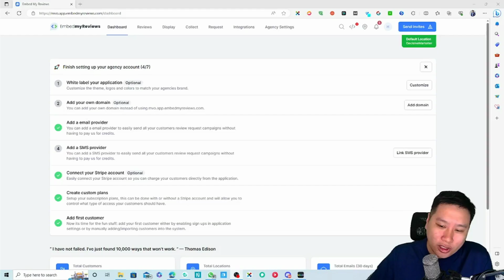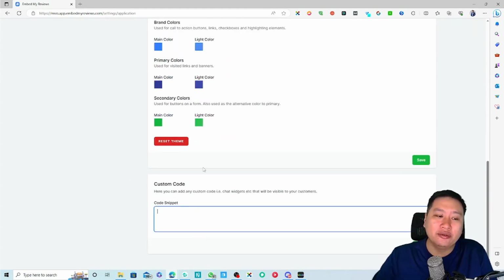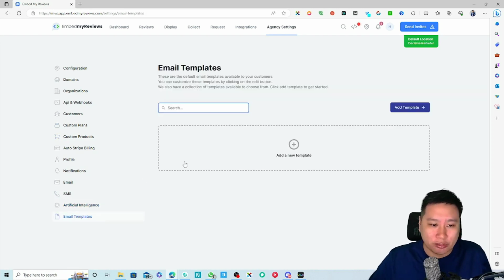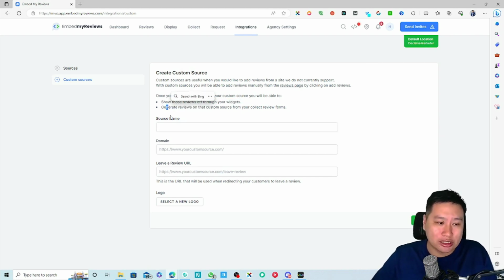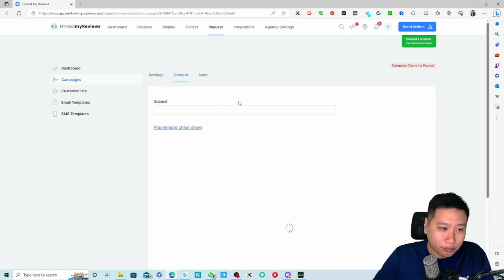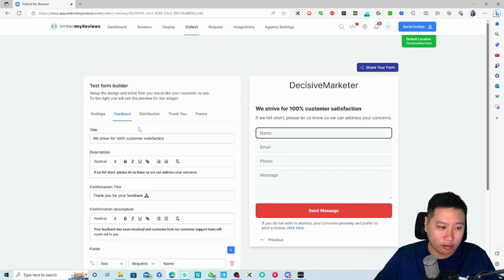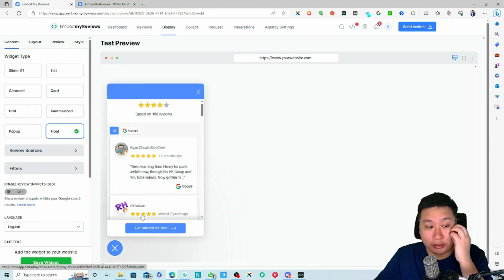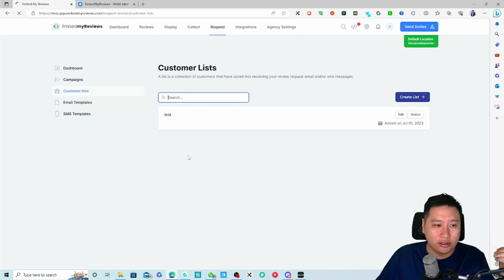EmbedMyReviews Review - Agency-Enabled Whitelabel Reputation Management Solution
Autoblogging.pro is a software that automatically writes and post articles on your blog for you. It comes with webhooks and WordPress plugins so you can post it on any platforms that can be integrated. It also generates the meta title and description for you.